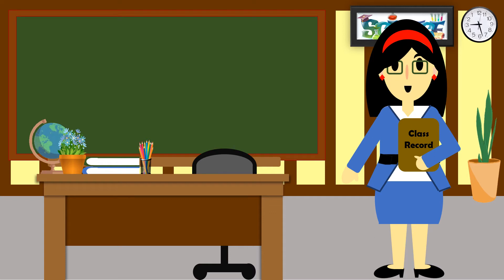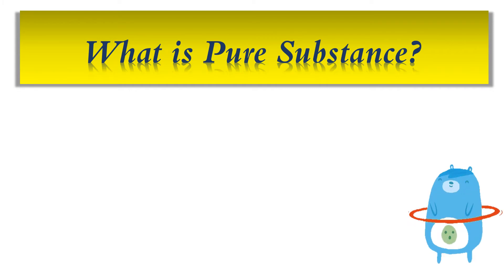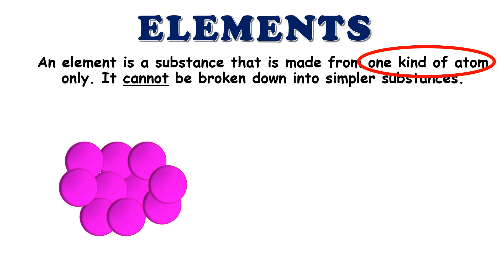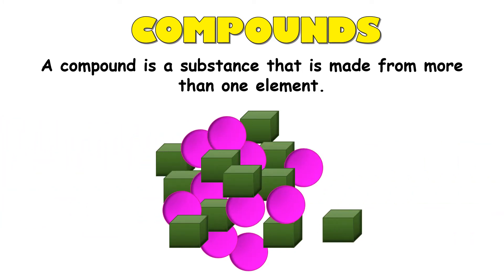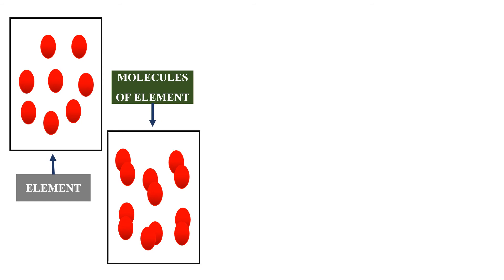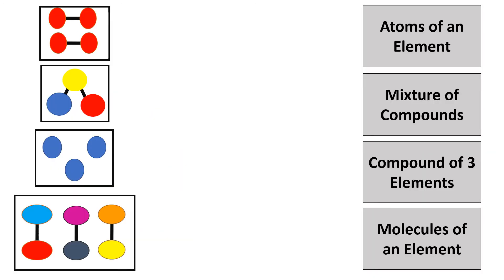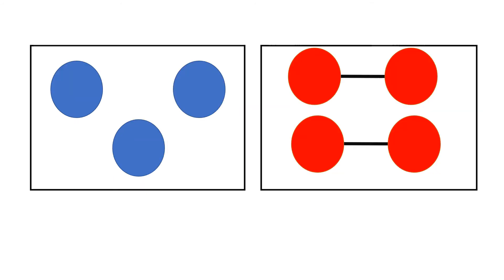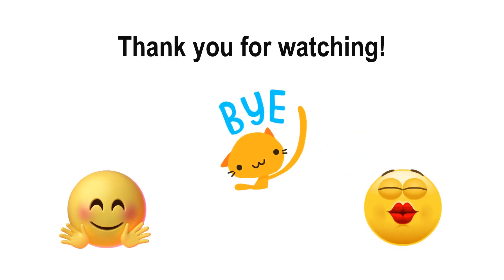Matter: PURE SUBSTANCE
A discussion on matter focusing on pure substance. Lesson intended for grade 7 students and based on MELCs.